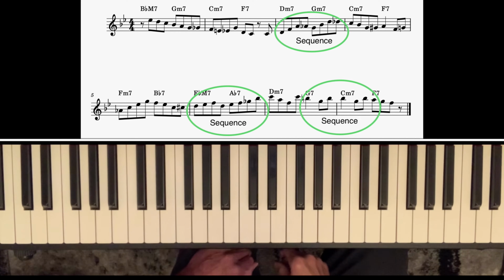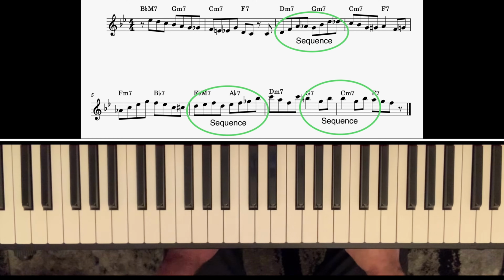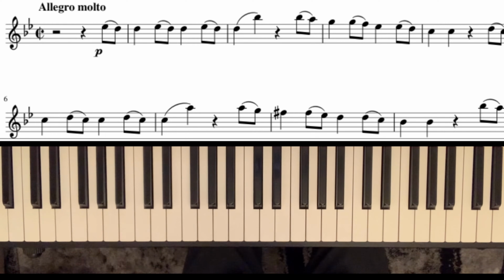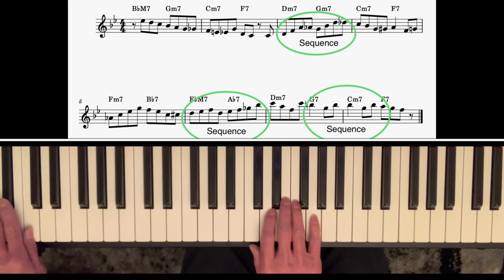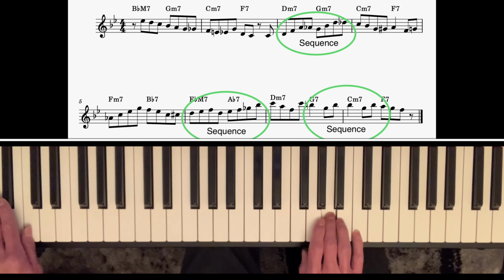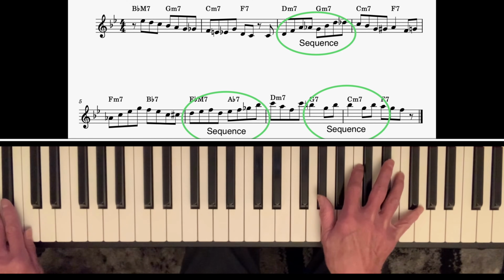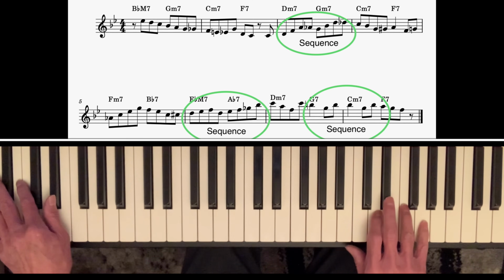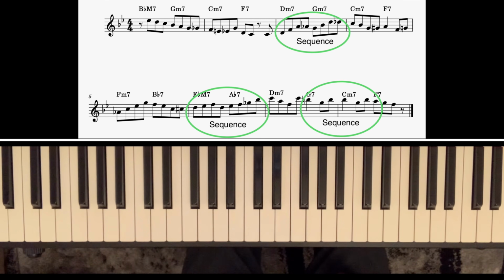How To Play Bebop Jazz Piano Lesson 13 Melodic Sequences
In this tutorial I explain how we can use melodic sequences in our solos to create structure and unity just as composers such as Beethoven and Mozart used them in their symphonies.